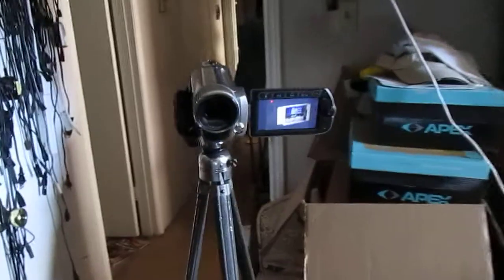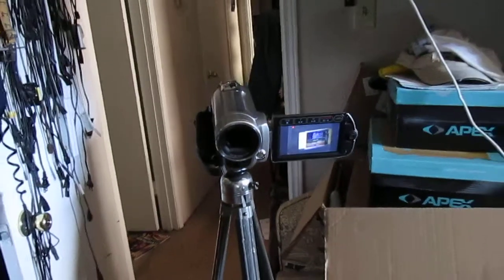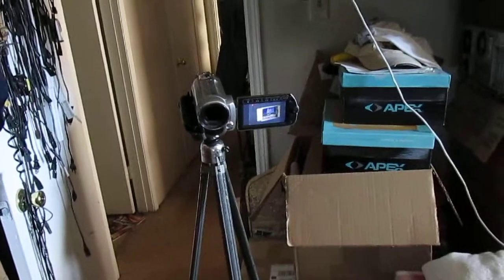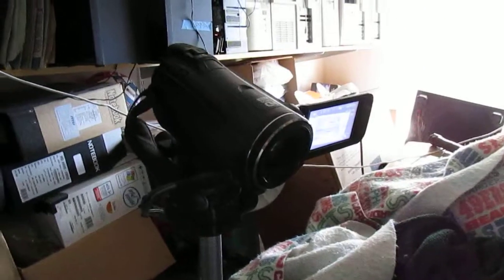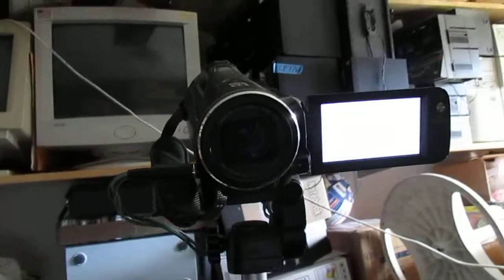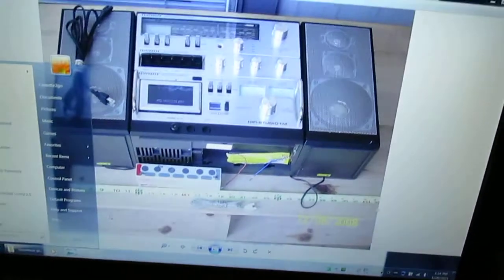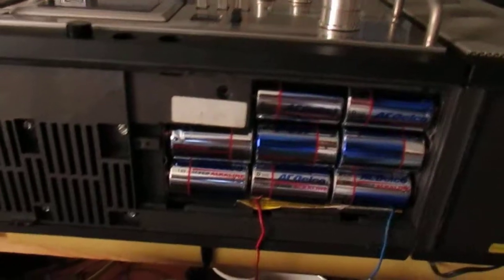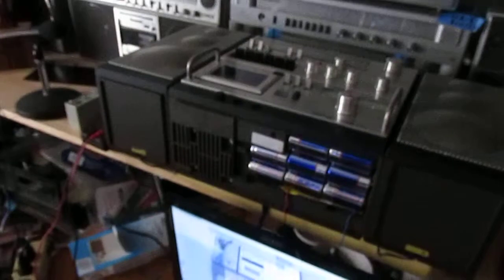TELEFUNKEN HIFI STUDIO 1M tease SLA Battery Boombox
9 MPS video or other camera
Notes:  MVI_1923 TELEFUNKEN HIFI STUDIO 1M tease SLA Battery Boombox